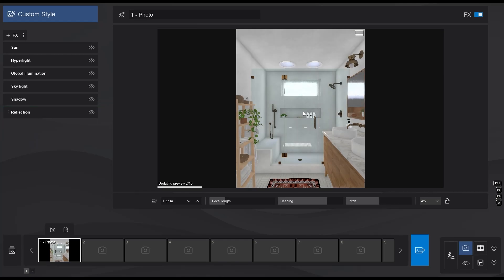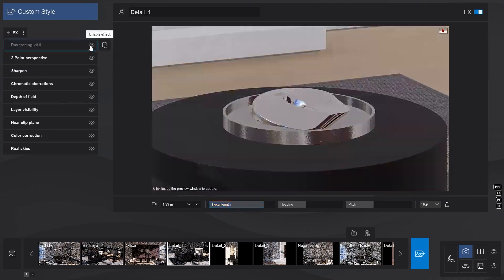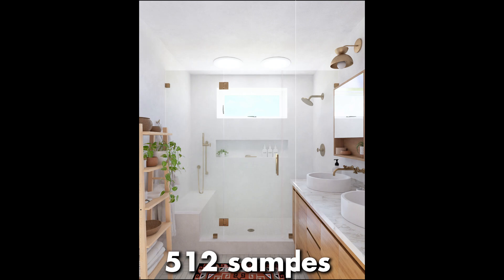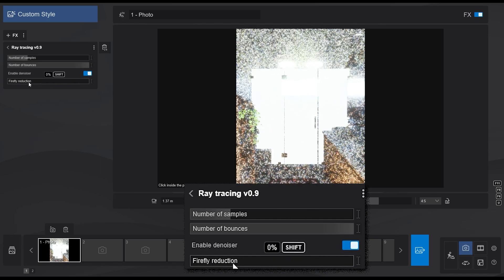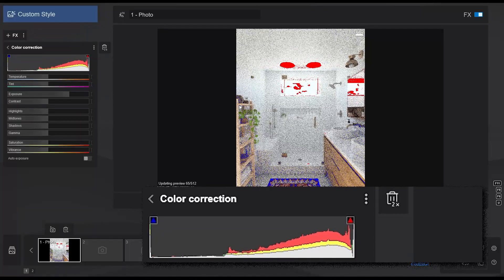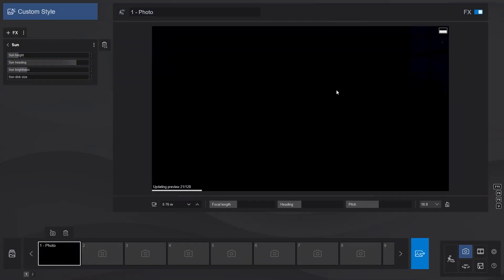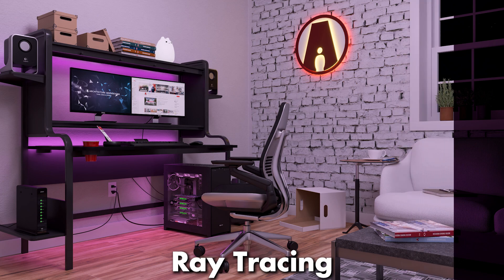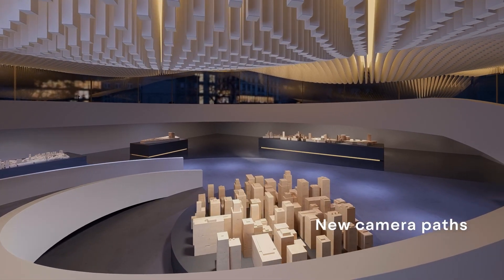Lumion 2023 Best Interior Render Tips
❐ GET CONNECTED❏